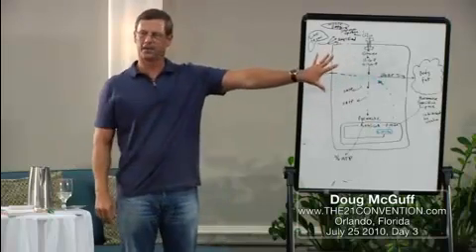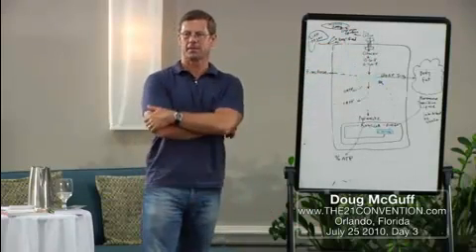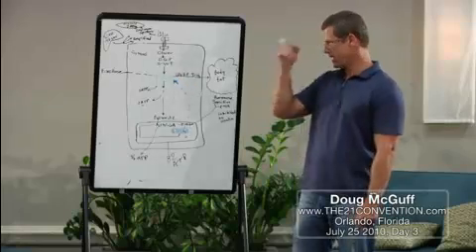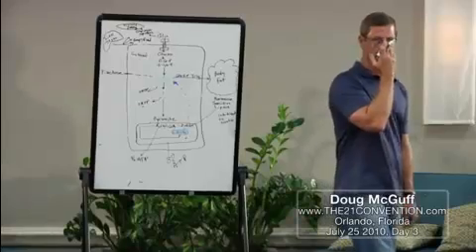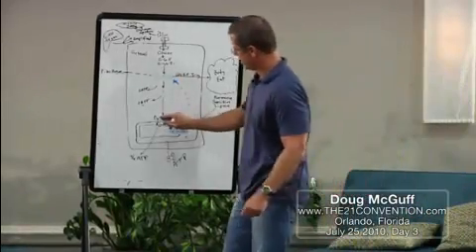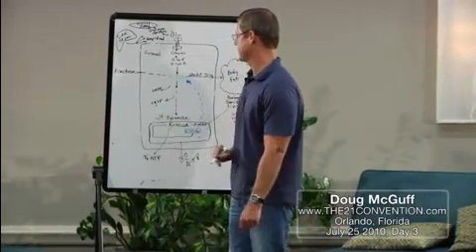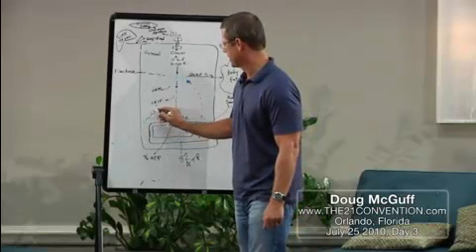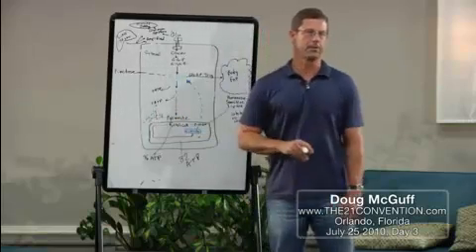Fat Metabolism 1